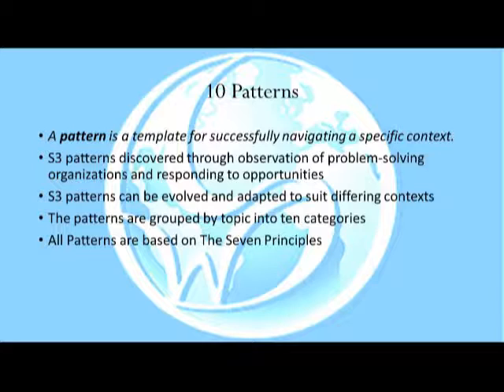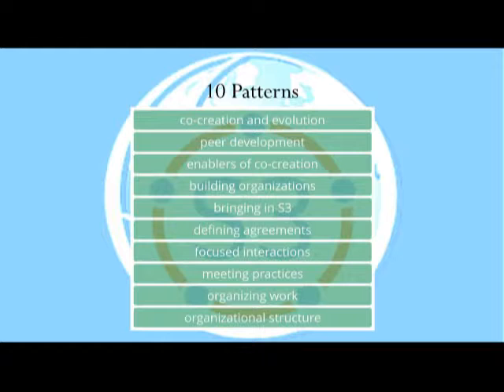Sociocracy Part 1 Segment 5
The 10 Patterns in Sociocracy